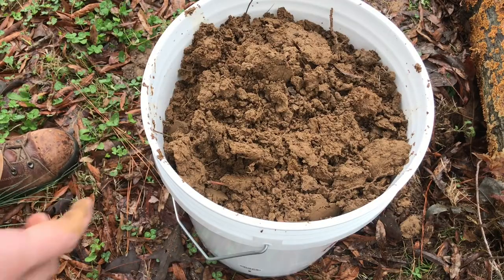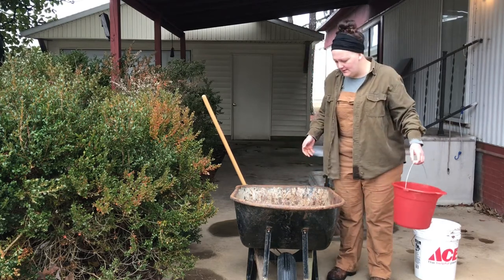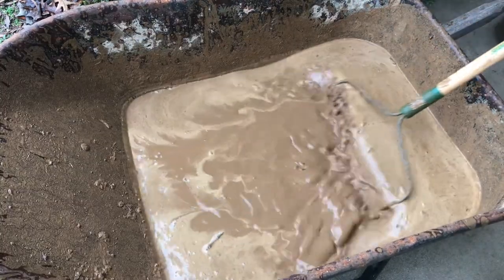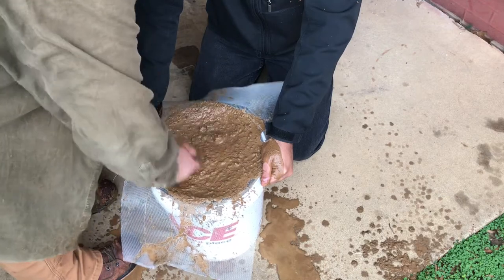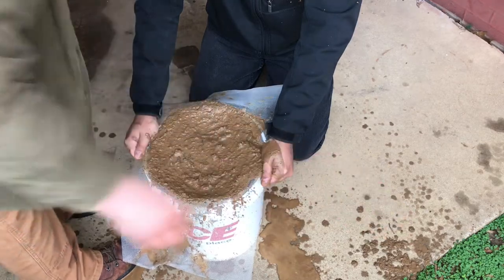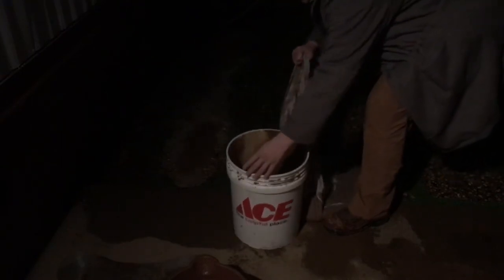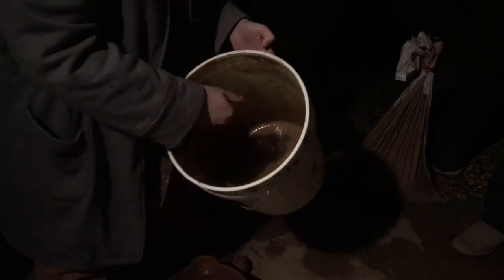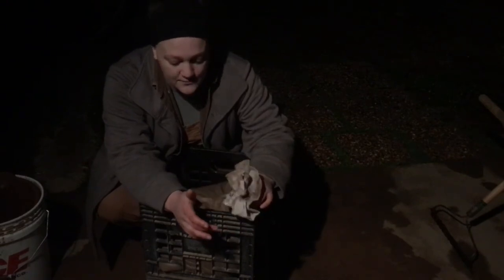Make Pottery Clay From Dirt In Your Yard | Rent To Grown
Every now and then I get a little extra manic and I act on some pretty wild ideas. This was one of them. I was watching the BBC Channel 4 show "Time Team" and I decided that if people had been making clay pots for thousands of years, I should be able to do the same. With that in mind, I researched how to make earthen clay from dirt in my yard. I also researched how to make a pottery glaze from scratch using ash and other materials. I'm still looking into ground kilns and pit firing, but I'll be able to show more about those adventures in future videos.